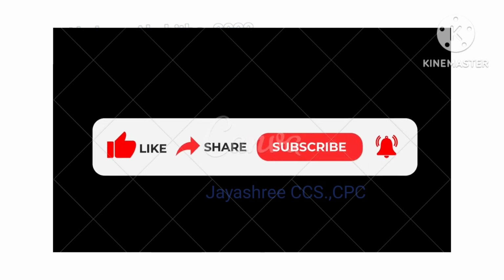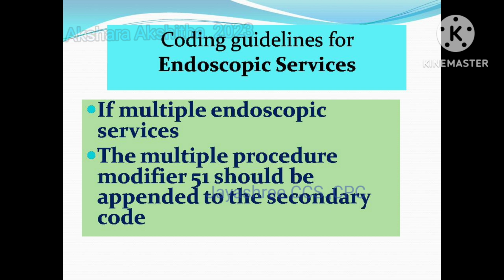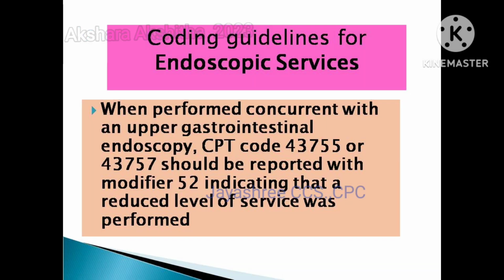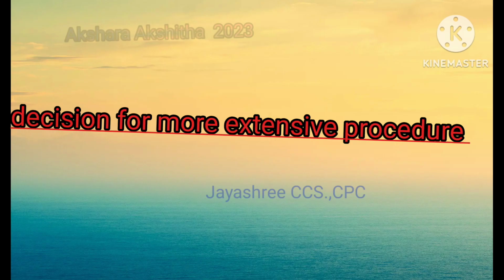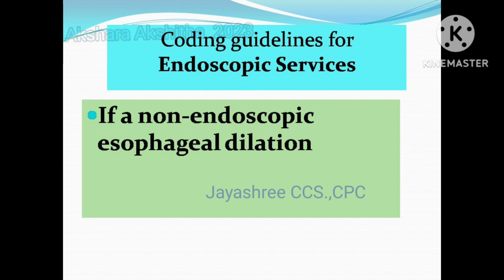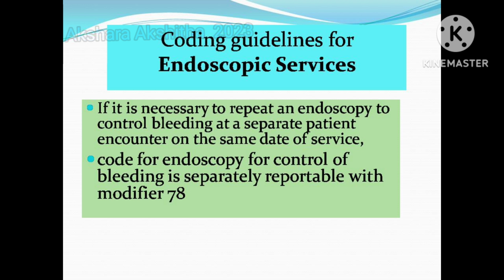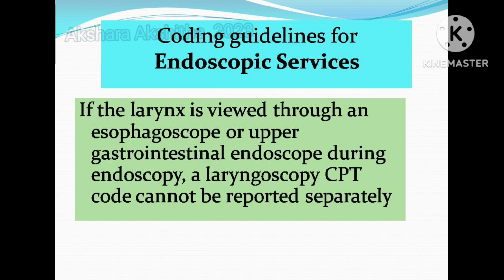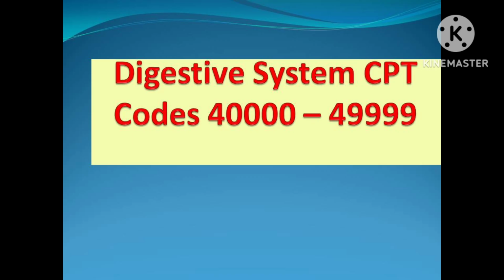CPT digestive system coding guidelines part 1 / endoscopy guidelines/ CPC exam preparation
CPT book 2023, ICD-10-CM 2023 CODE book., ICD-10-PCS 2023, 150 billing questions, 150 question 2023 mock and coding guidelines  in PDF format with low cost please  contact

I can able to complete in short time with clear explanation with low price. For one referral u ll get discount.

"Supper thanks" options available to appreciate my effort and support to my channel . Its start from 40 Rupees

Please check blog

Medical coding guidelines for beginners
Musculoskeletal coding guidelines
Medical coding guidelines for respiratory system in English
Coding guideline for control of bleeding with main procedure
Coding guidelines for excision of subcutaneous soft tissue tumors
Can we code synovectomy with main procedure
Coding guidelines for arthroscopy shoulder debridement
CODING GUIDELINES OF Arthroscopy
Coding guidelines for arthroscopy knee debridement
What are the coding guidelines for arthroscopy converted to open method?
Coding guidelines for bone graft
Medical coding guidelines for arthrodesis
Medical coding guidelines for arthrodesis of spine  procedure
Can we code Exploration spine procedure with arthrodesis
Can we code Manipulation of spine procedure with arthrodesis procedure
Various types of CABG surgery and how to code them correct
E/M coding guidelines
Surgery coding guidelines
CPC exam benefit
CPT coding guidelines
Surgery coding modifiers
Surgery coding training
Coding guidelines for Hernia repair
Coding guidelines for Hernia repair 2023 changes
Ambulatory surgery coding
mohs surgery coding
cpt surgery coding guidelines 2023
Outpatient surgery coding
Introduction to CPT Surgery
how to Code CPT® for Integumentary System Surgical Procedures Introduction to Surgery Coding in CPT
How to Code CPT® for Musculoskeletal System Surgical Procedure
How to code CPT for cardiovascular procedure
How to code CPT for respiratory procedure
How to Code CPT® for Male Genital System Surgical Procedures
How to Code CPT® for Eye and Ocular Adnexa Surgical Procedures
Modifiers, Global Surgical Package and Bundled Services Explained
how to Code CPT® for Cardiovascular Surgical Procedures
Musculoskeletal Surgery CPT. coding guidelines for colonoscopy. coding guidelines for endoscopy procedure. coding guidelines for digestive system. coding guidelines for vascular procedure. coding guidelines for vascular family procedure. CPC coding tips.